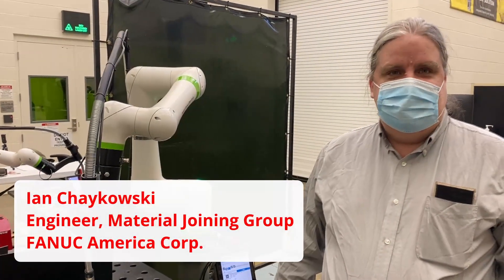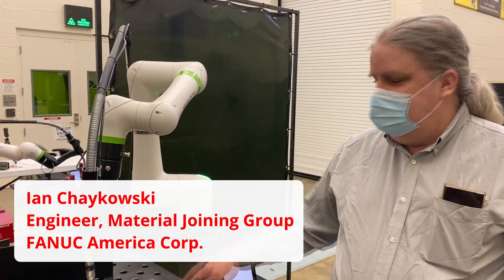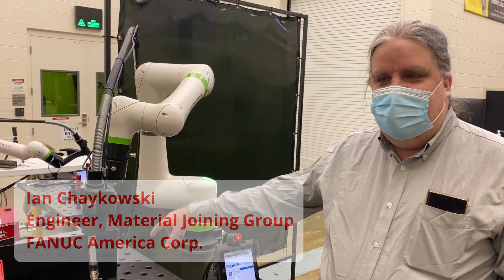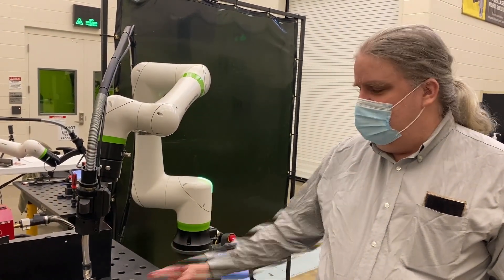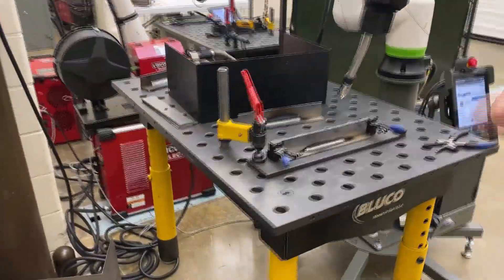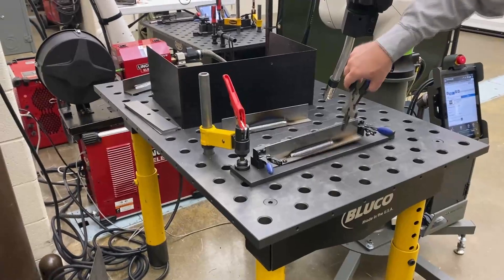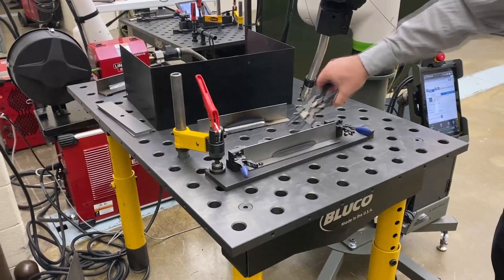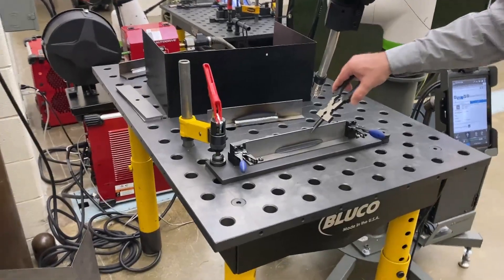FANUC CRX #3 - weld, turn, and weld again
Now that he's done the setup, Ian Chaykowski demonstrates how easy it is to do perfect welds by hitting a button.